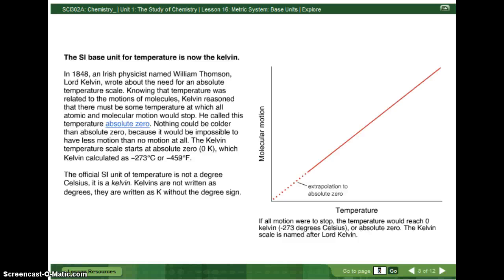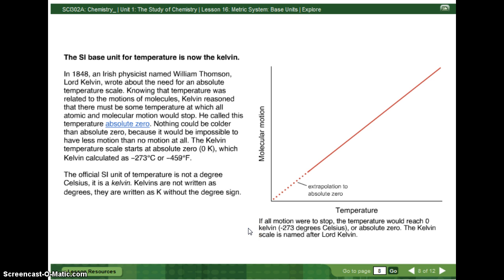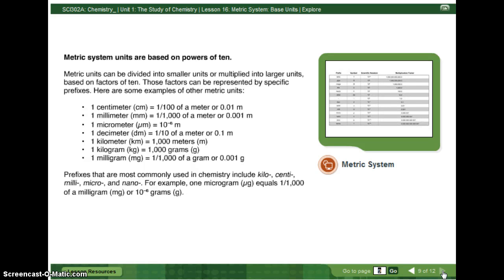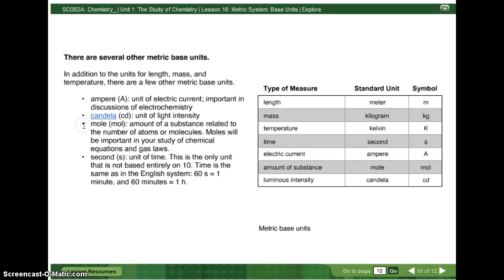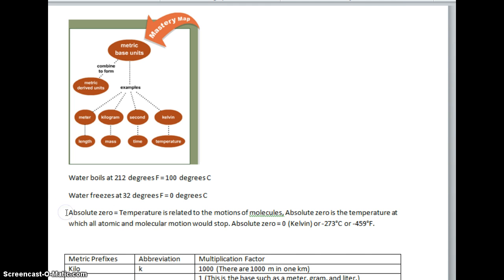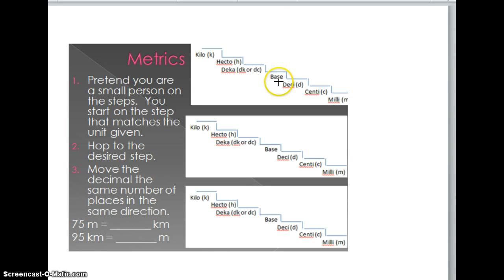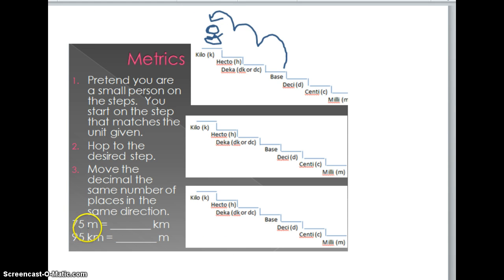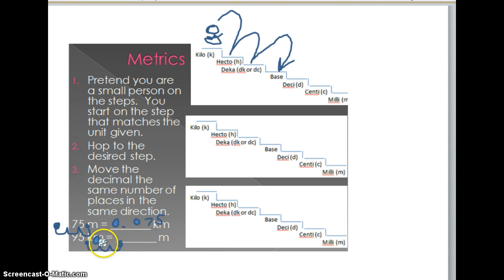Mrs. KJ Explains: S1; 1.16 Part 2